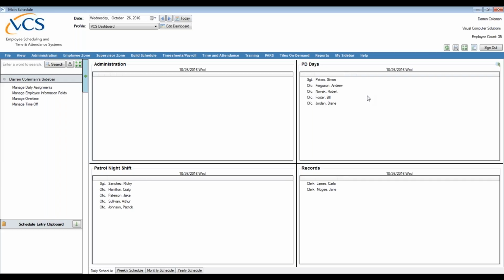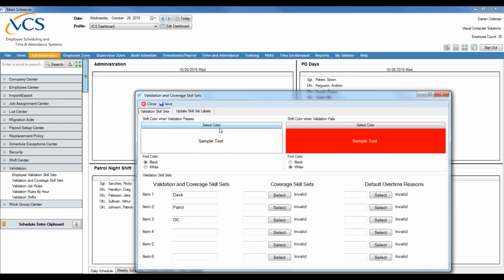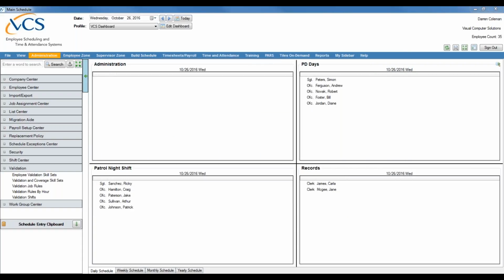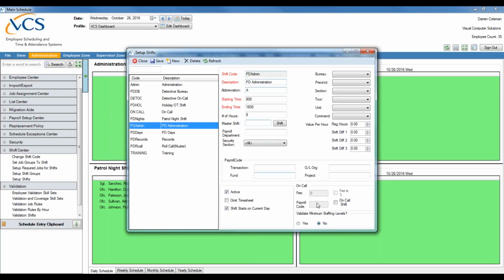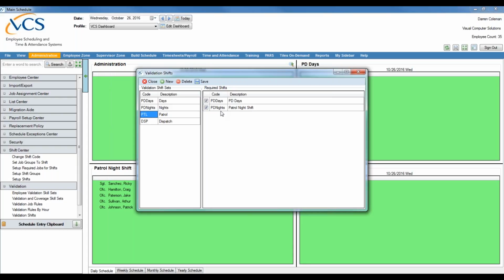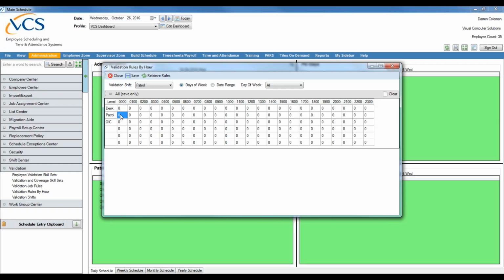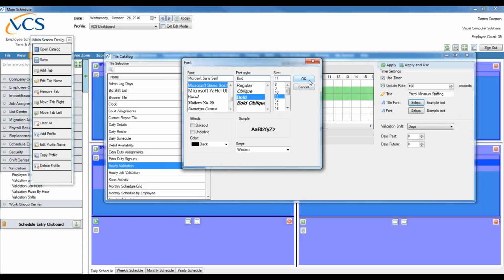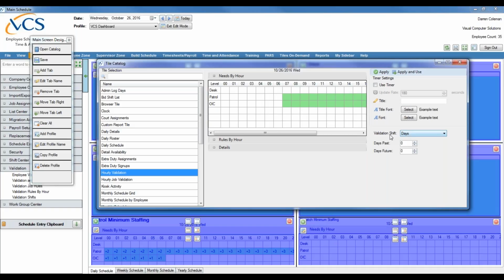VCSBS 06 Basic Setup Validation Rules 10 26 16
A. Setup Validation Skill Sets
B. Assign Employee Validation Skill Sets
C. Create Validation Groups